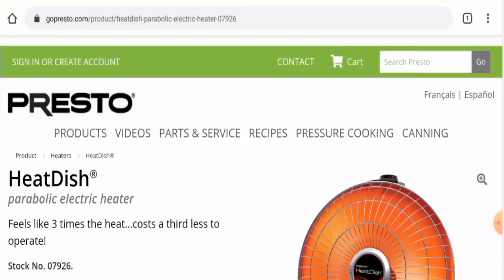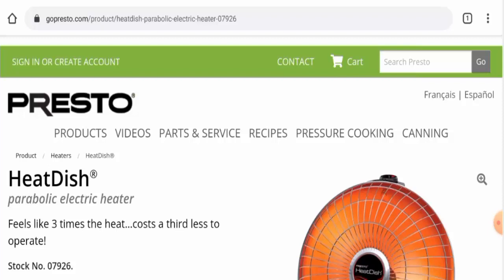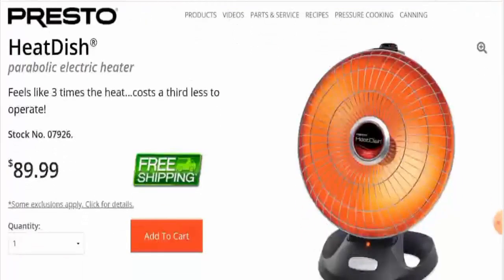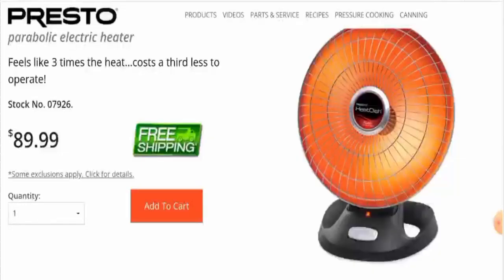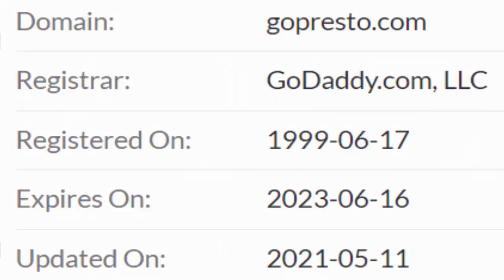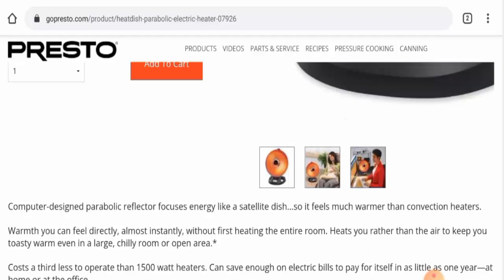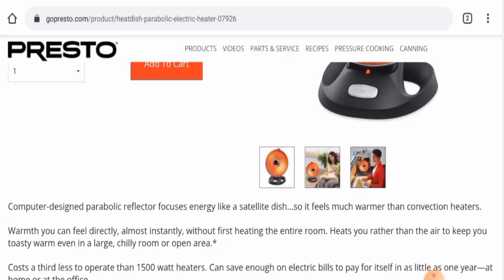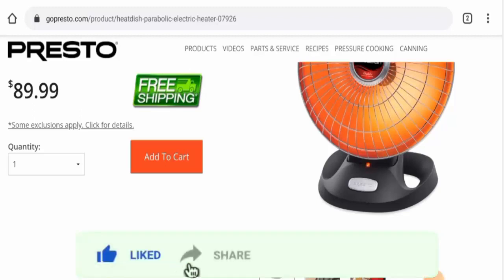Presto Heat Dish Review (Dec 2021) - Is This An Original Product? Check It! | Scam Inspecter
Do you want to know about Presto Heat Dish Review?  Watch this video till end because in this video you will get to know about the legitimacy of the site.

Scam Inspecter